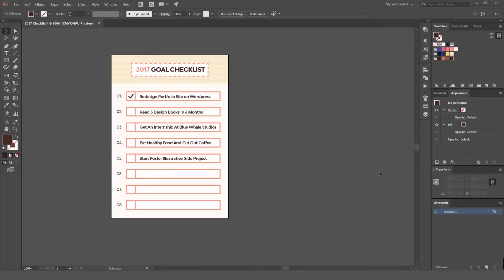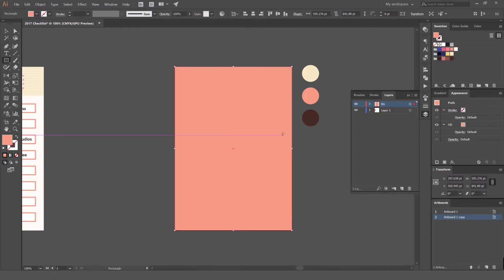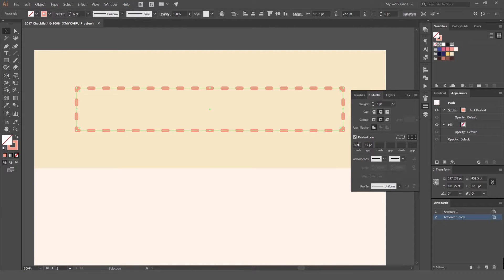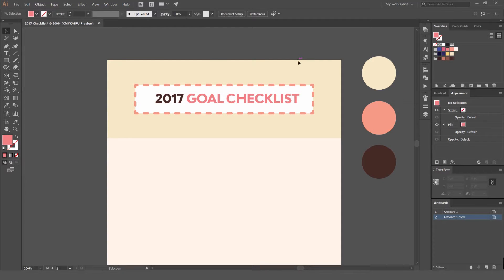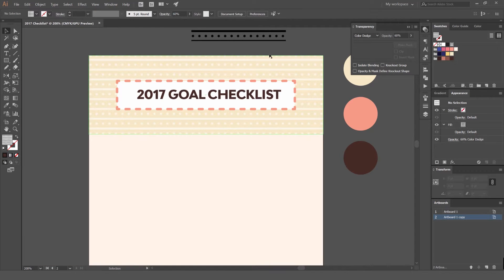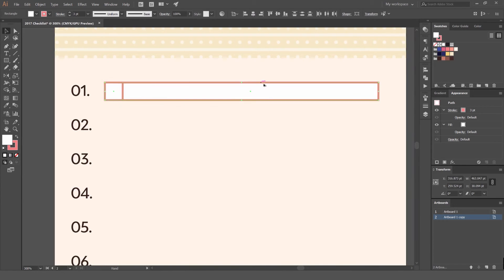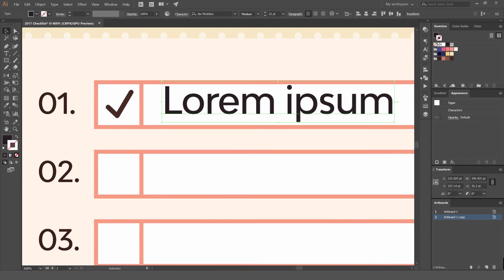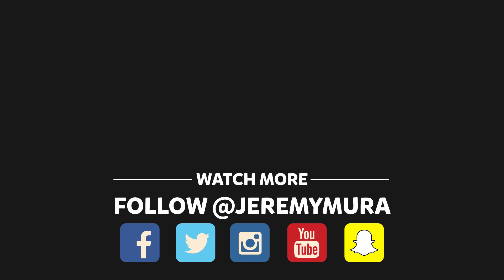Create a 2017 Goal Checklist in Adobe Illustrator CC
2017 is upon us, 2016 has been awesome but we must focus on the year ahead. The best thing to do is set a simple goal list to get you ready for the new year.

I show you how to create a simple checklist you can use for knock off your goals for next year, using simple type and layout we can create an a4 page you can print off and use right away.

More Tutorials

Free Illustrative Design Guide

Hire Me